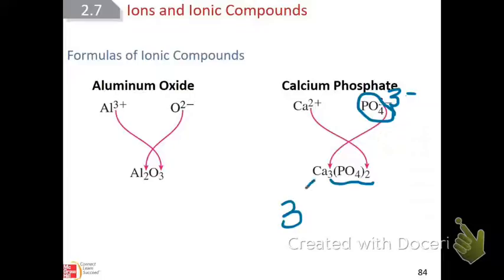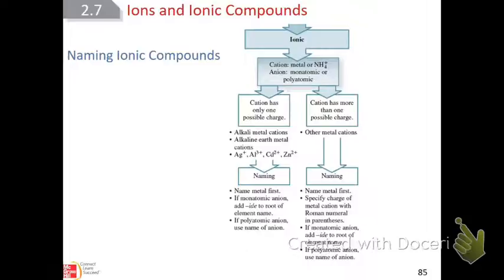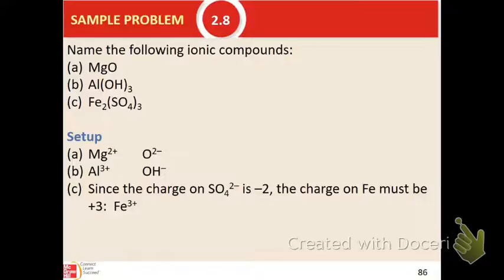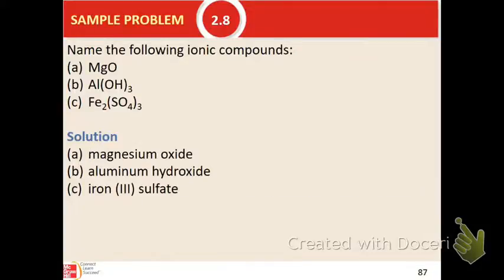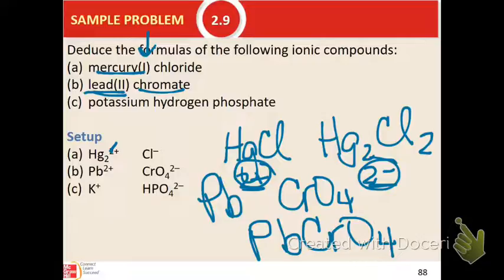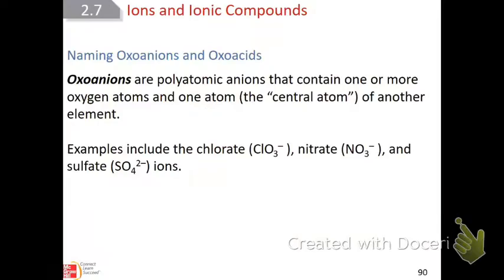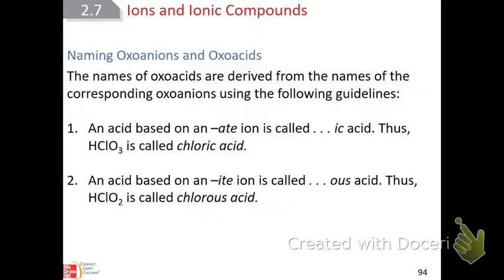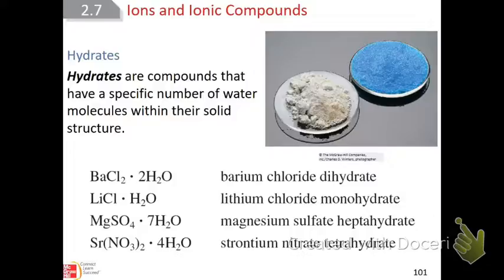2.7 part 2